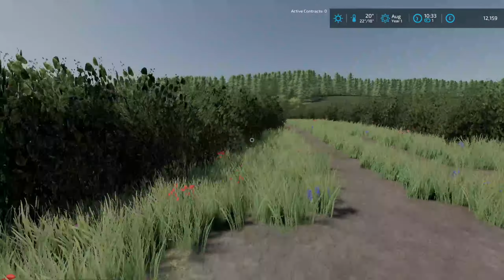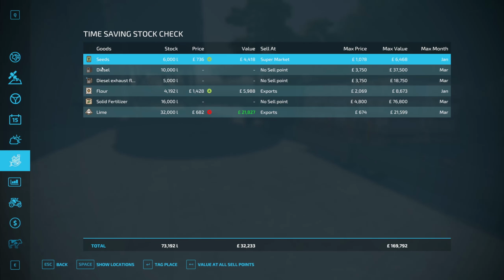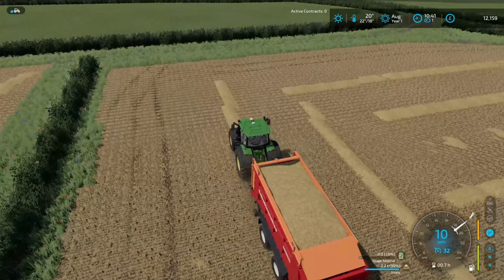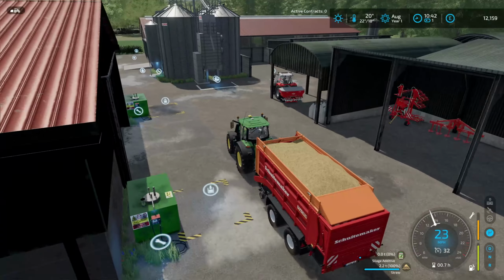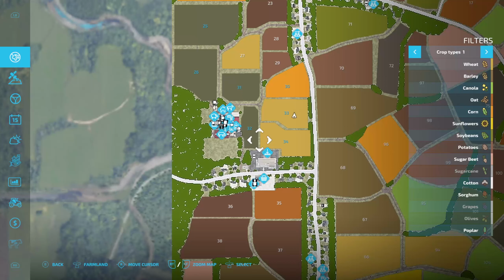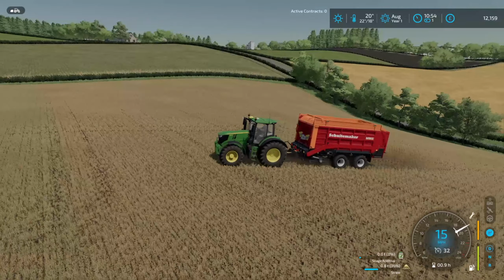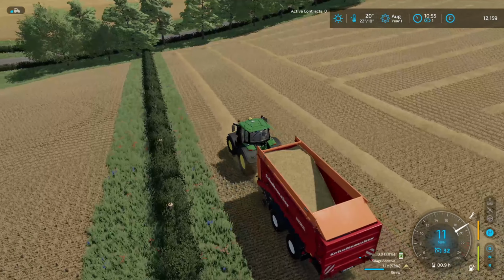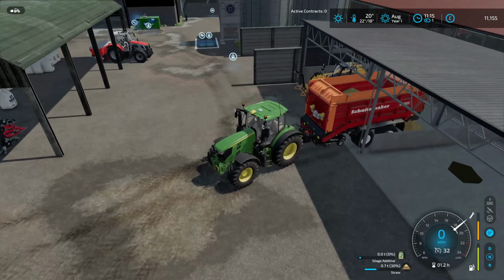(ENG/PC) Farming Simulator 22 - Glenleathann - #2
Welcome to my new let's play series on Glenleathann By Cavalier Roy. A fictional Scottish Map.